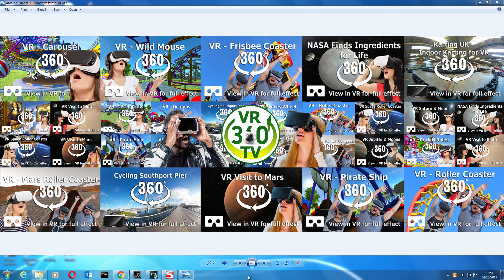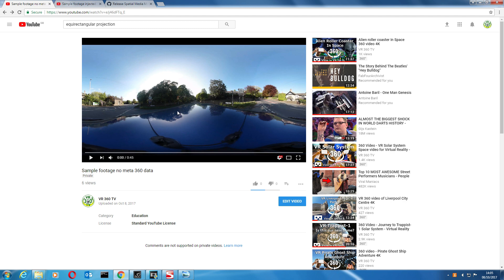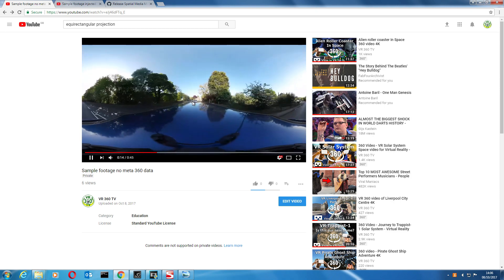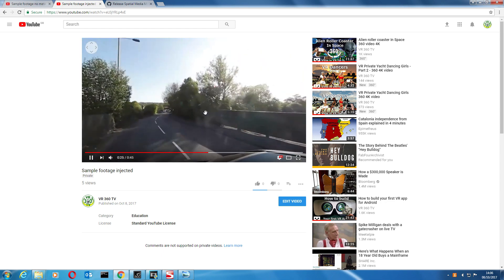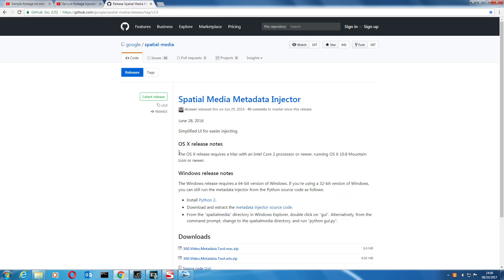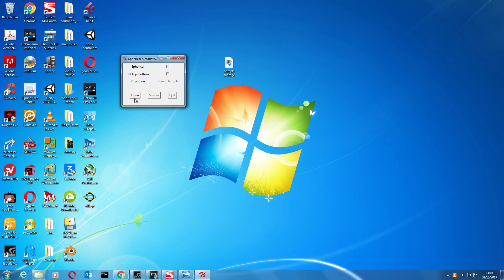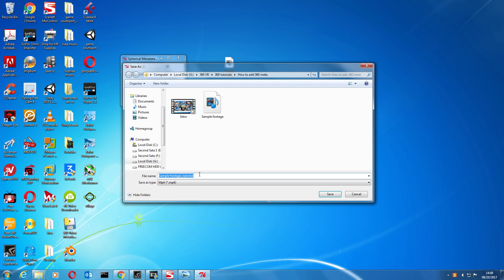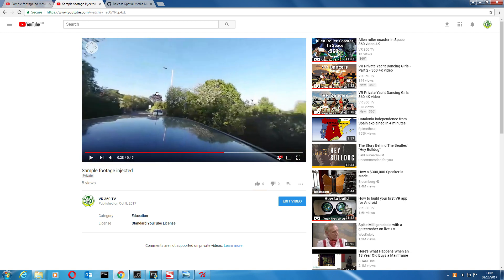How to upload a 360 video to YouTube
In this video you will learn how to upload a 360 video to YouTube and how to add 360 meta data so your video can be viewed in virtual reality.